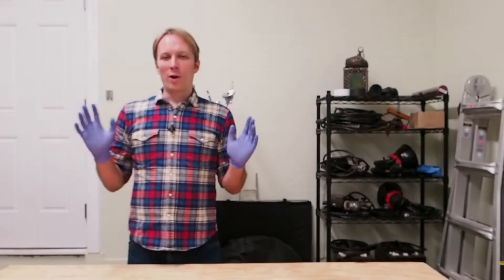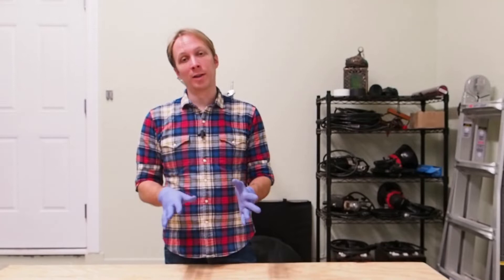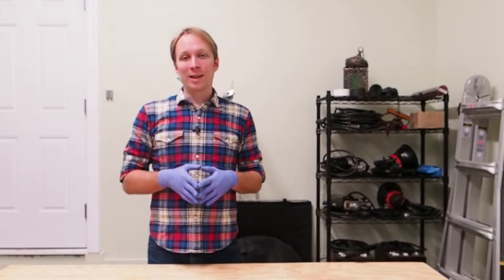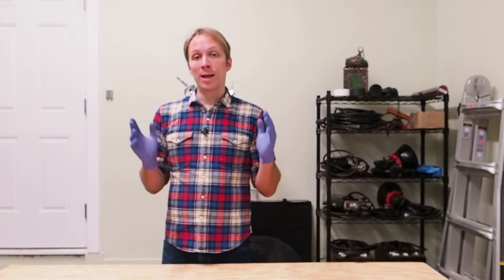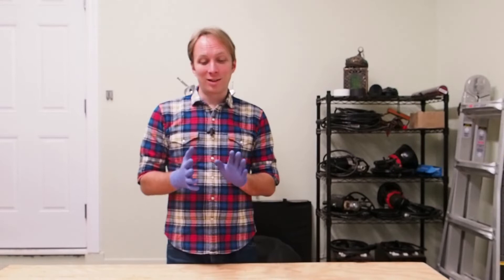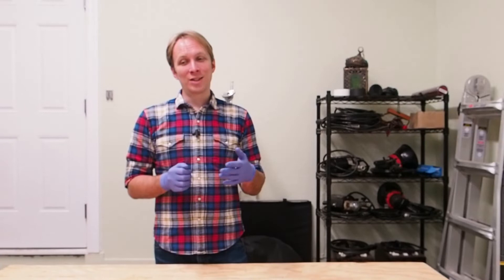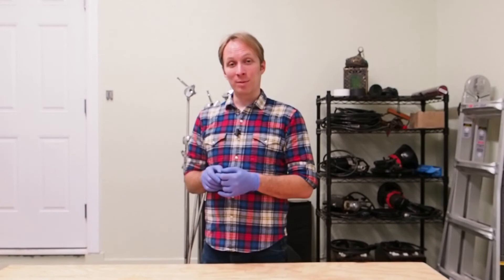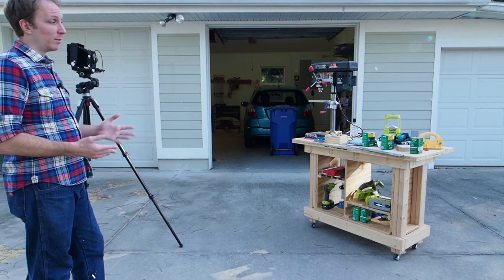Collodion Basics Part 6: Exposing the plate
This is the seventh of ten videos in a series meant to demonstrate the basics of wet plate photography.  Following all the way through should teach you everything you need to outfit yourself and start making your first tintype photos.

In this short video, I start out by giving you some pointers on calibrating your first wet plate exposures.  After that, I take the camera and sensitized plate outside to expose the plate.